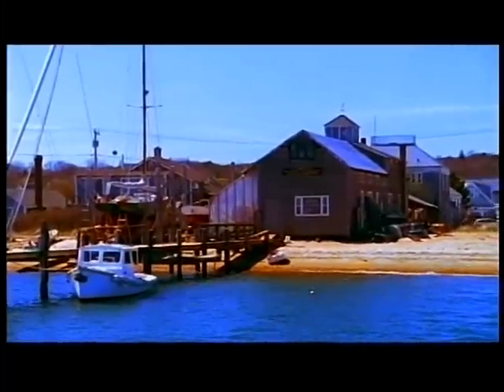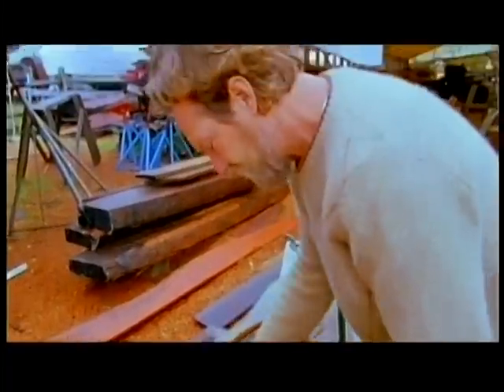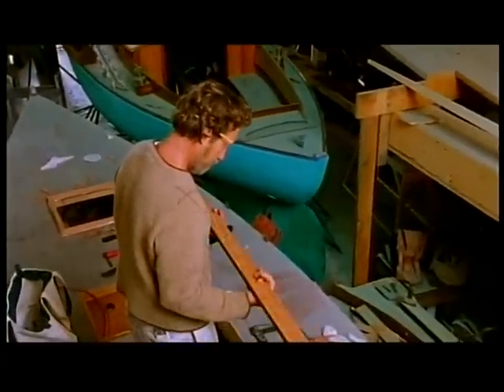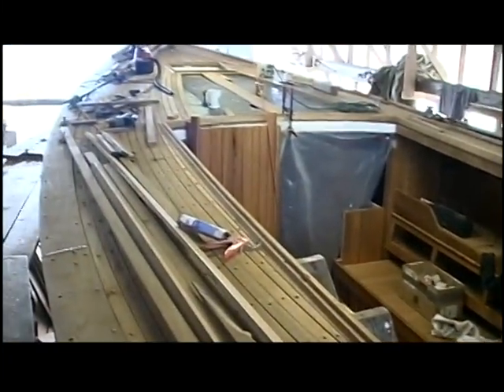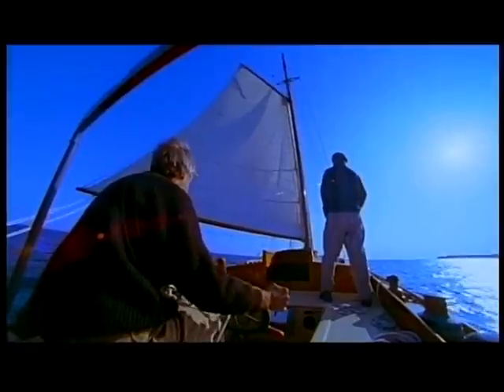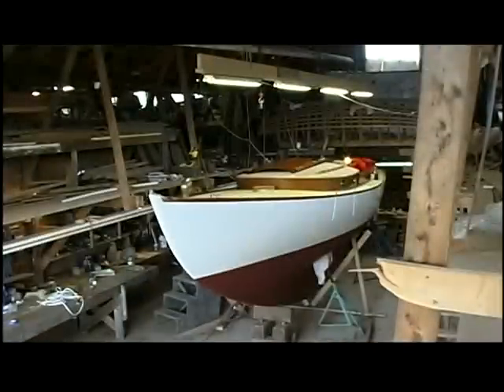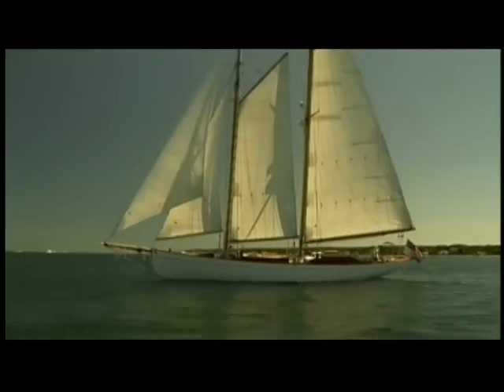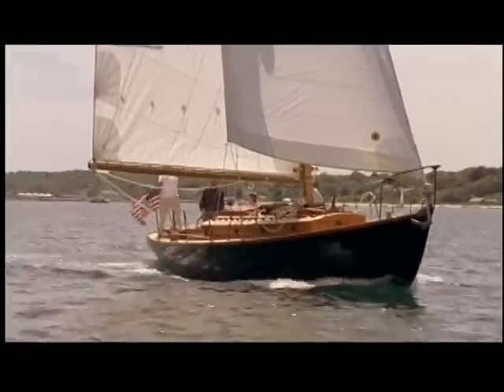Wooden boat building on Martha's Vineyard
The Gannon and Benjamin Marine railway on the island of Martha's Vineyard is at the forefront of a movement built on the past: building wooden boats the traditional way.